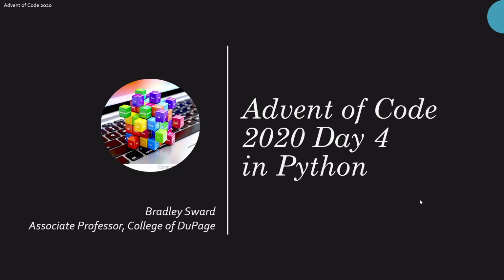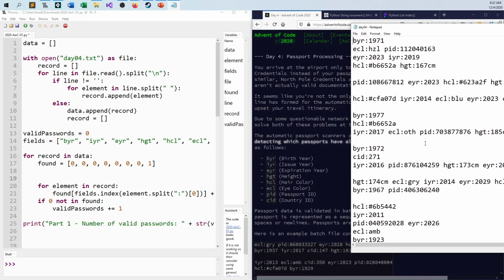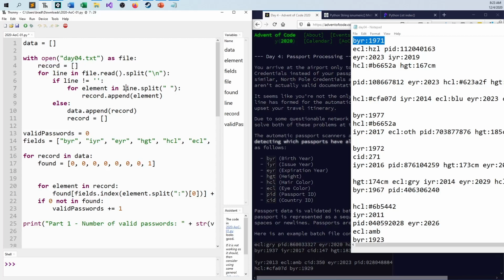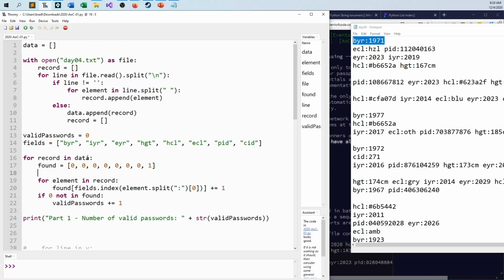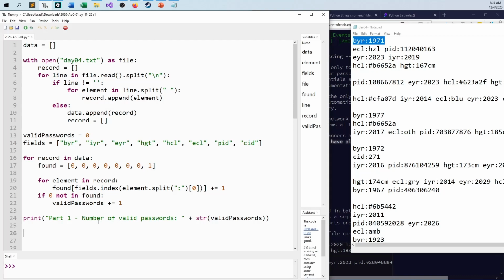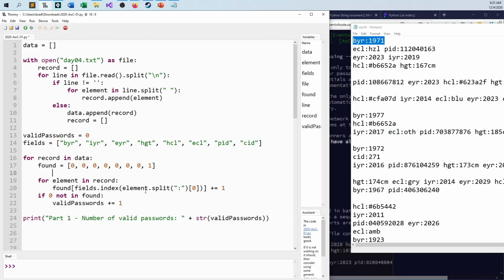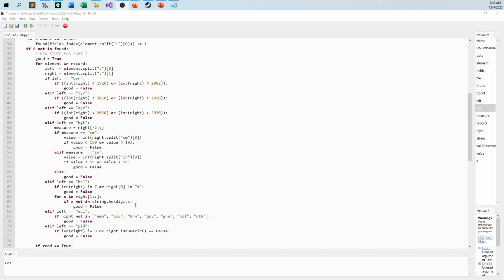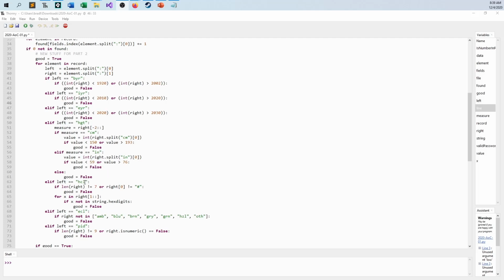Python Solution for 2020 Advent of Code - Day 4 - Passport Processing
How many passwords are valid in the a set of data?  Let's set up two rules sets and find out!